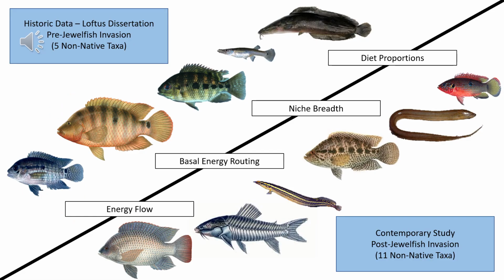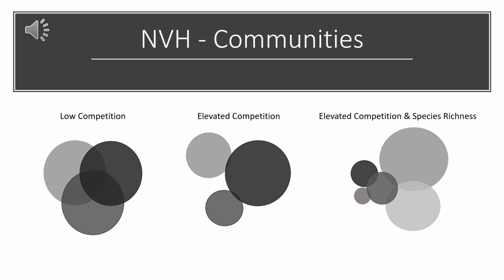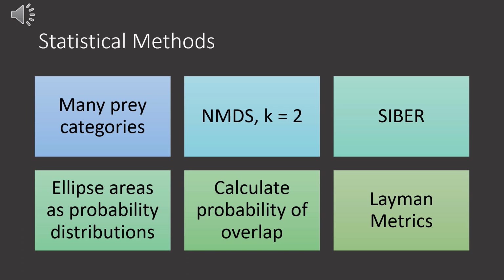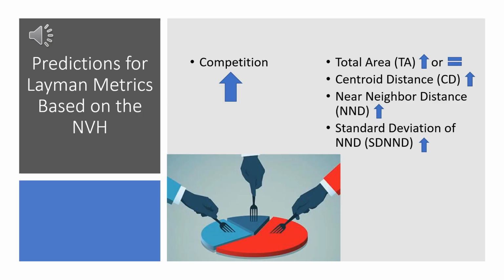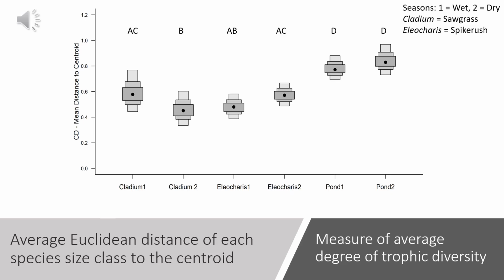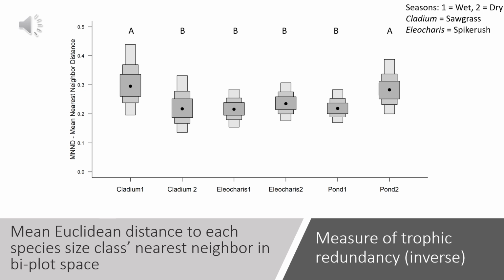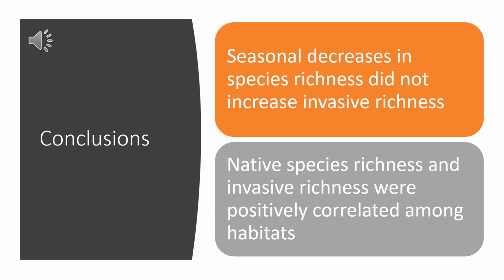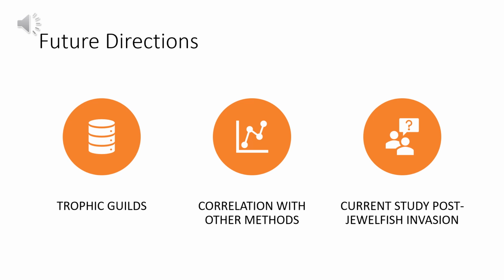ESA 2020: Differences in Dietary Niche Among Seasons and Habitats in an Aquatic Food Web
This is a talk I gave virtually at the Ecological Society of America (ESA) Annual Meeting in 2020. Herein, I test the Niche Variation and Biotic Resistance Hypotheses using a portion of the data from my doctoral dissertation.